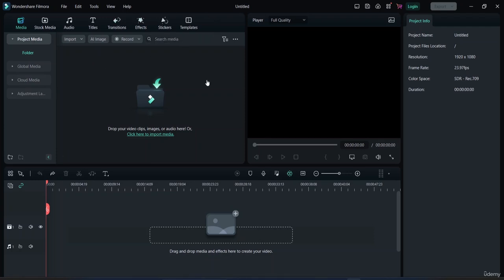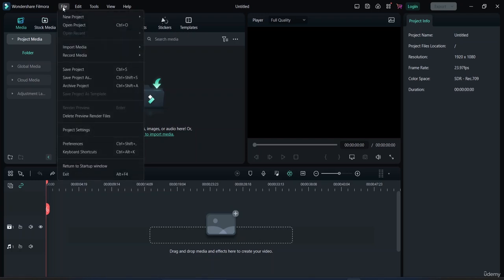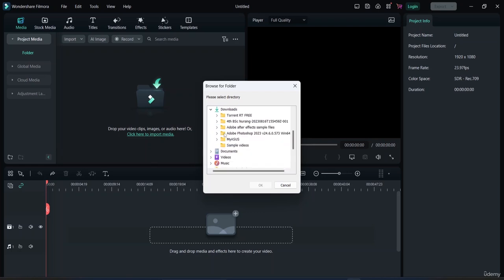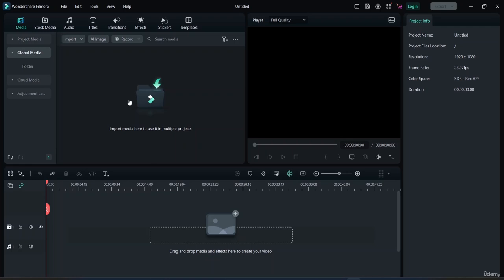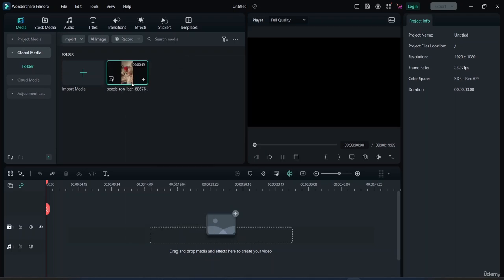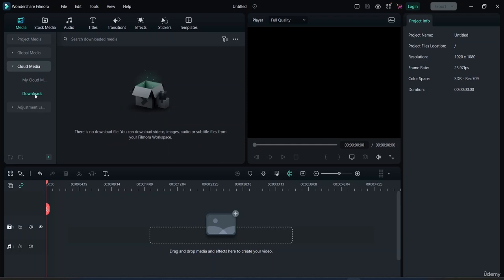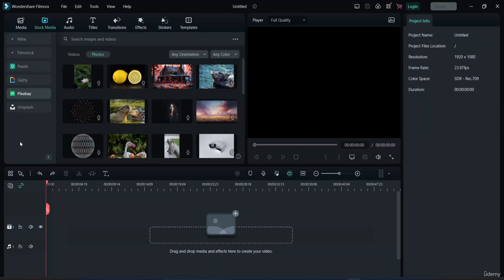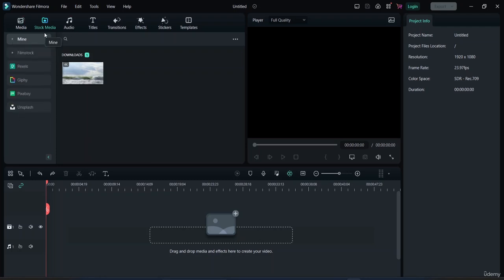4 Importing file in Filmora